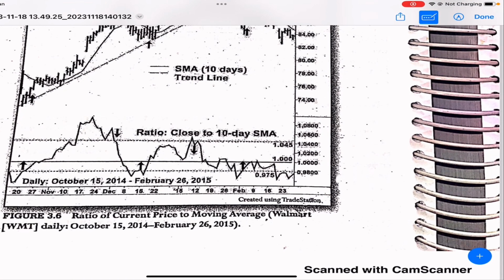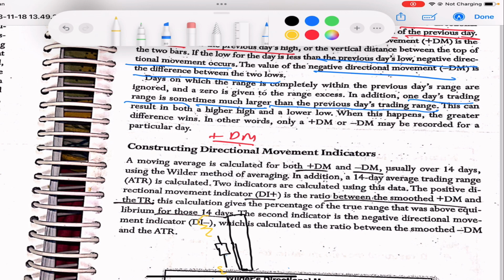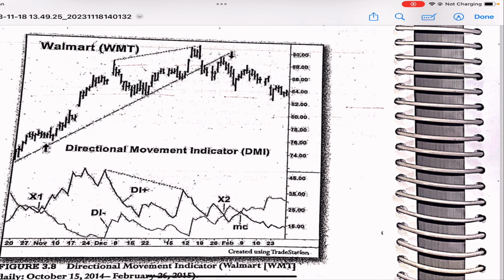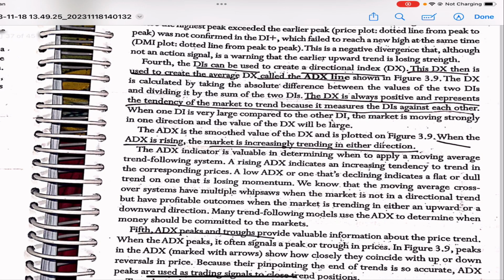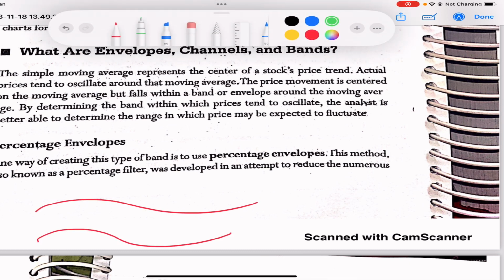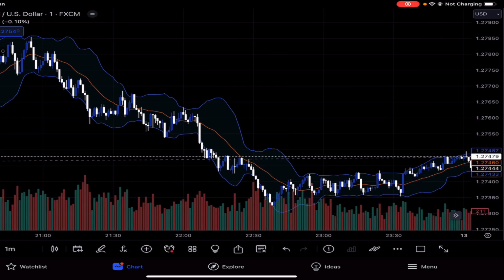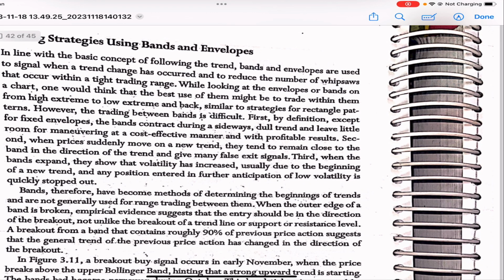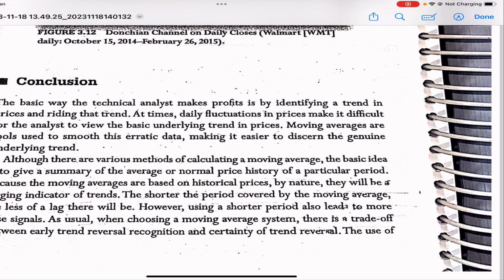Chapter 3 Moving averages part 2 CMT level 2